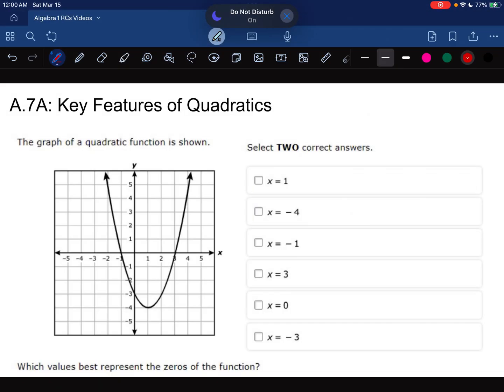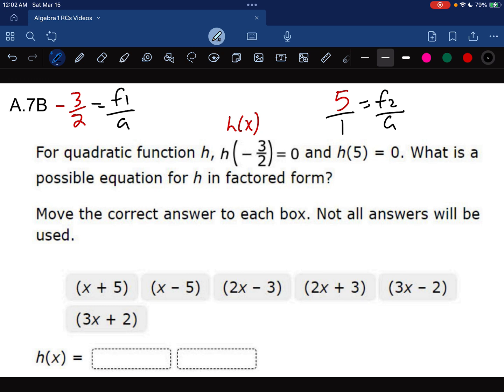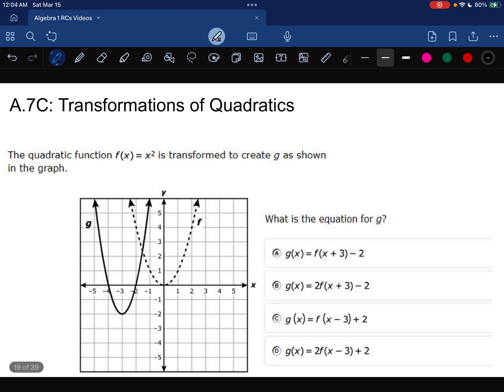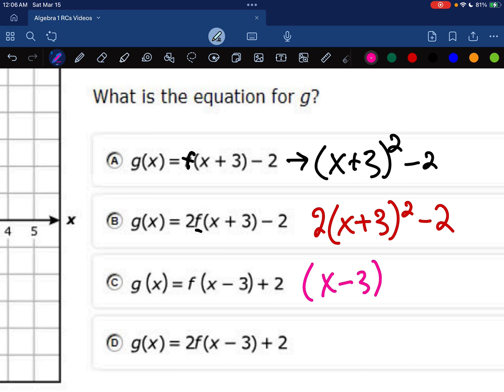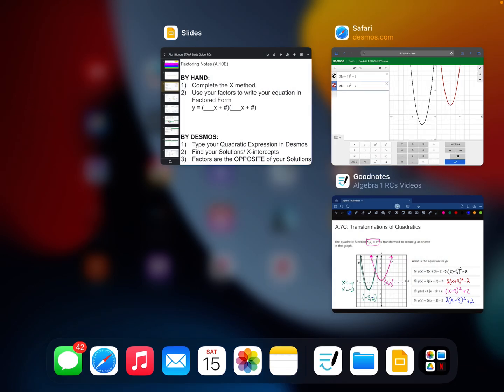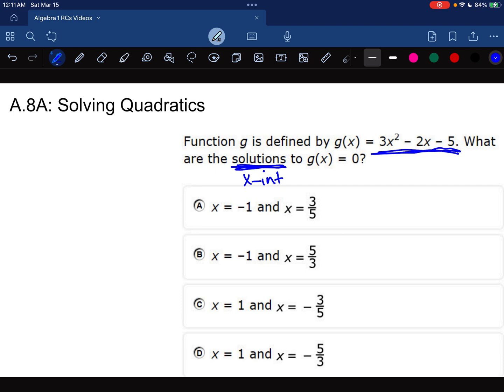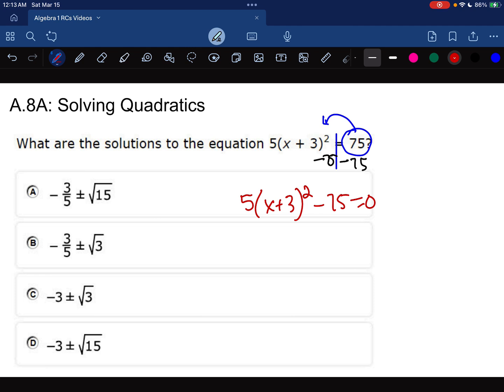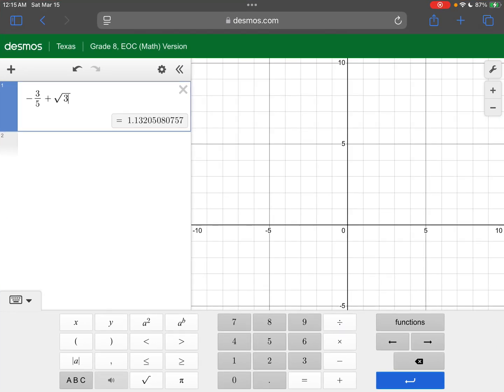STAAR Boot Camp: Quadratic Functions Day 2